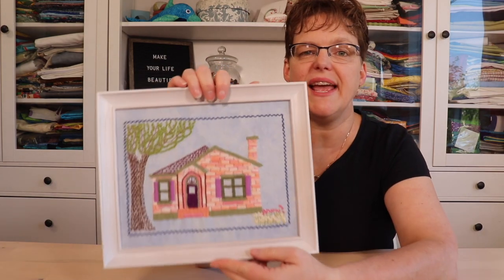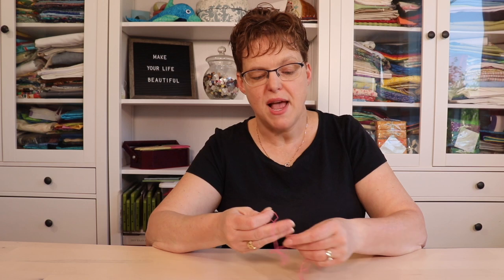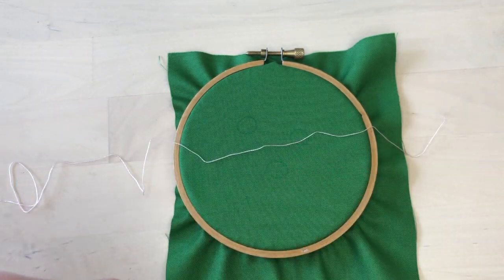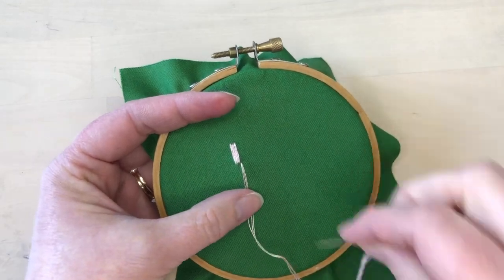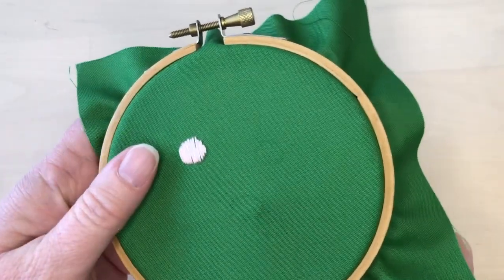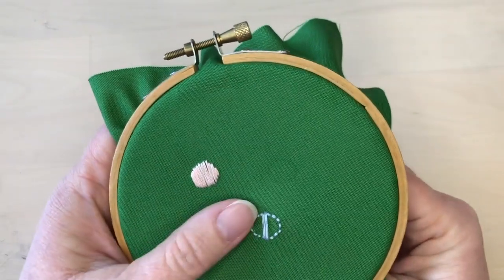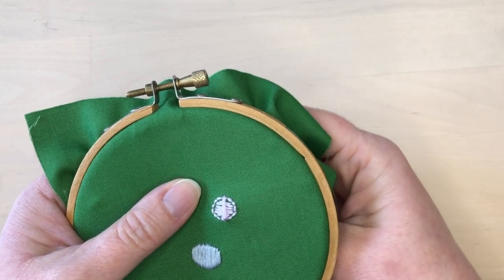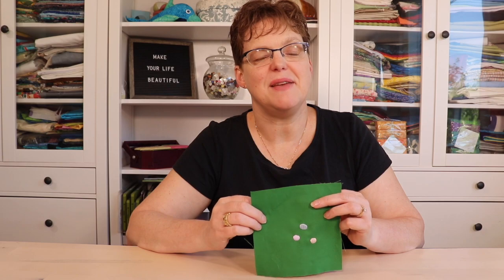Embroidering with Satin Stitch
Satin stitch is a beautiful and elegant way to embroider, but it can be challenging. Follow these tips to help your satin stitch look better.

Learn how to embroider with these resources
Simple Embroidery ebook:

Chapters